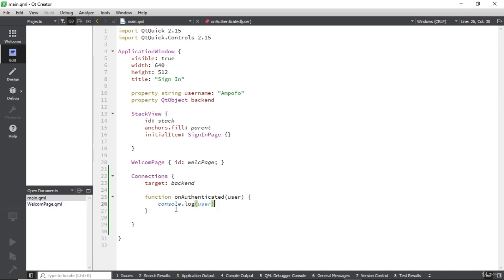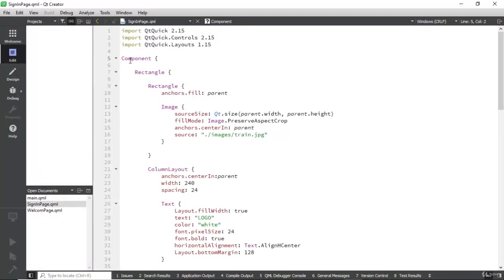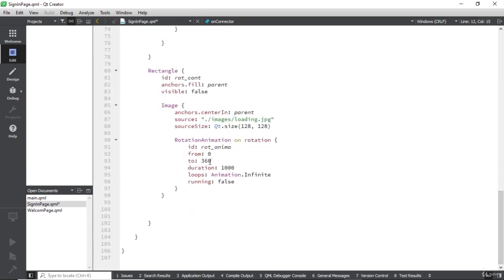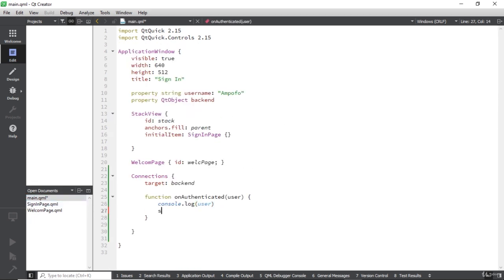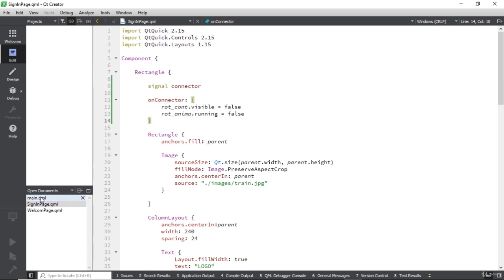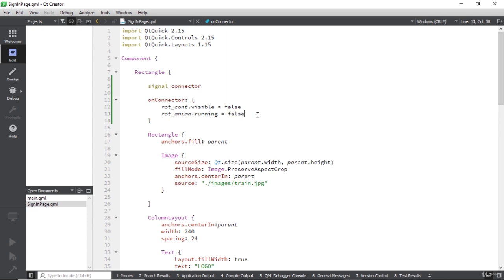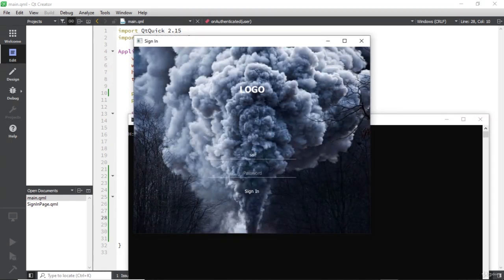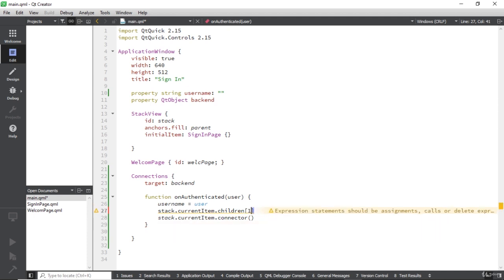24 Create the connector signal